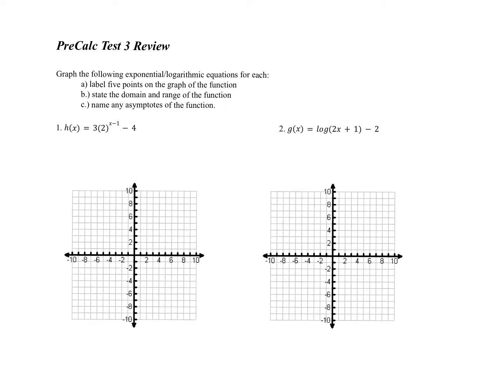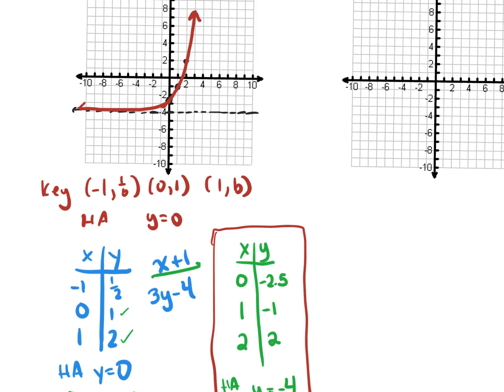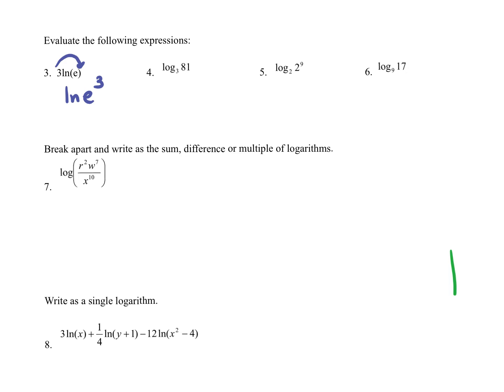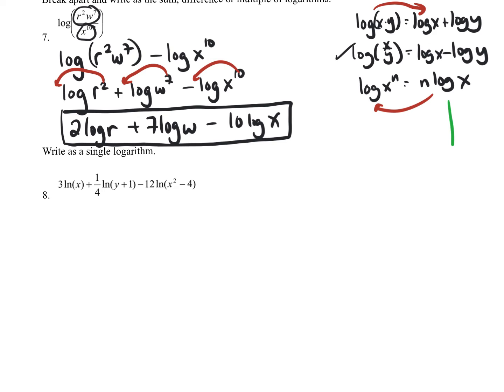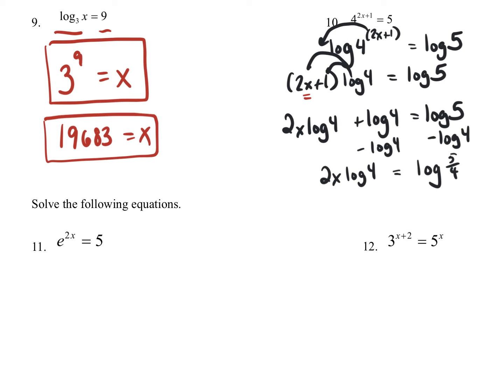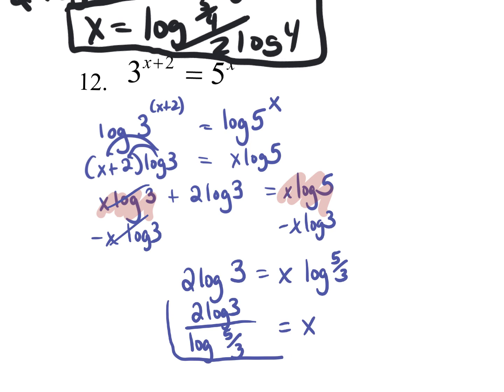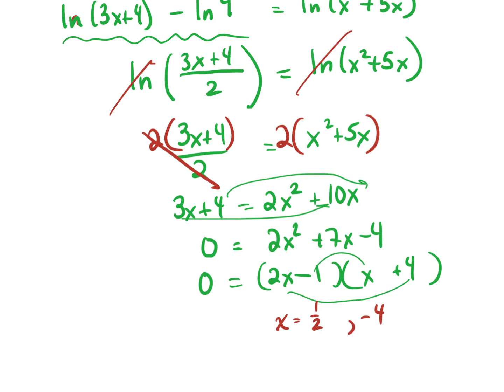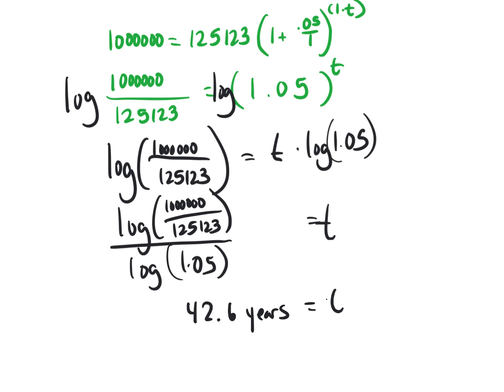Pc test 3 review